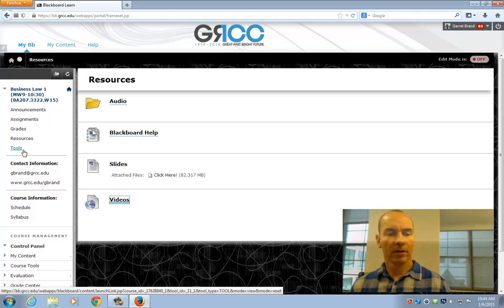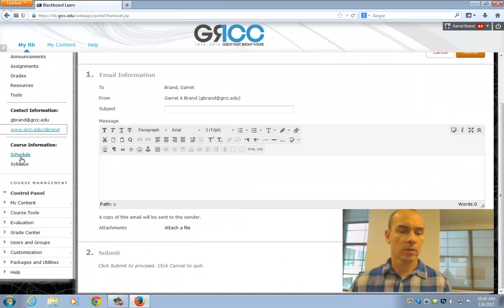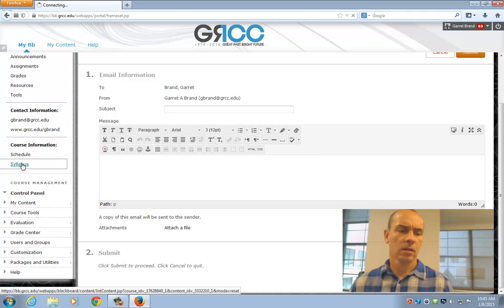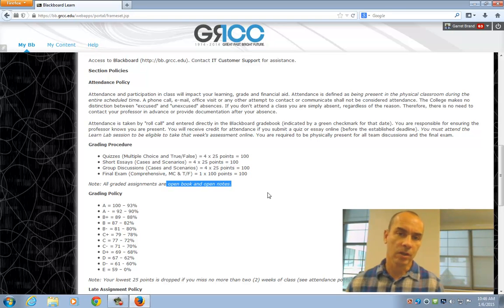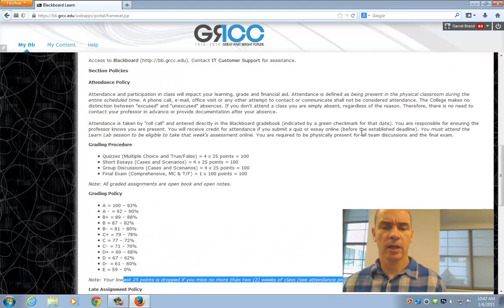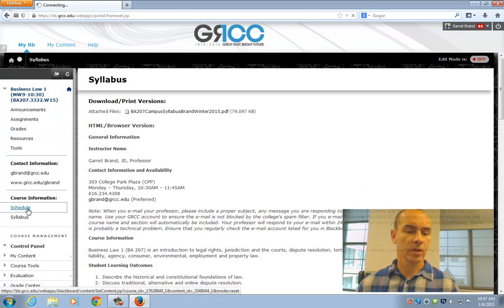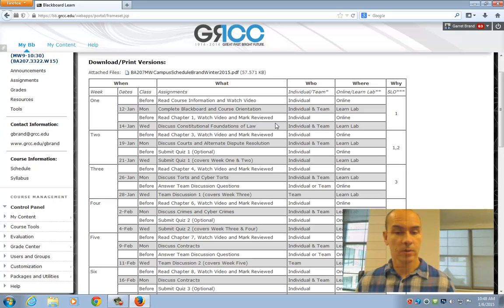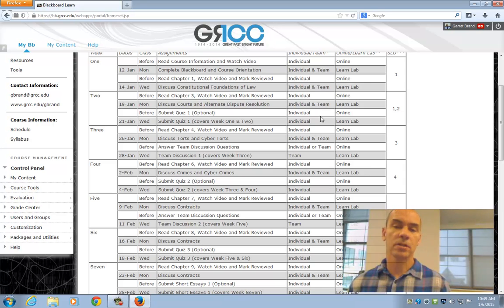BA207 Flipped Classroom Orientation